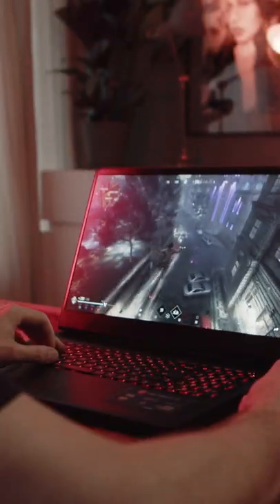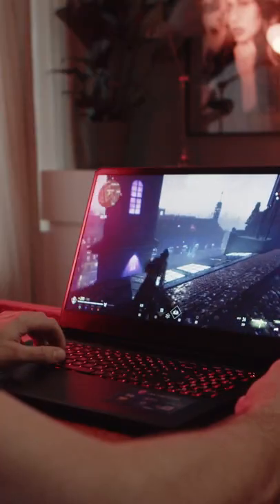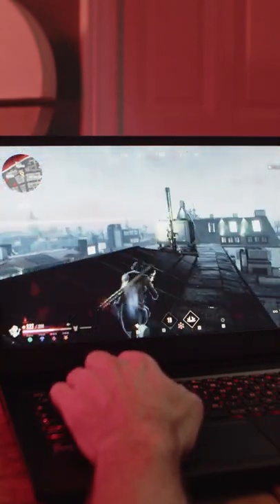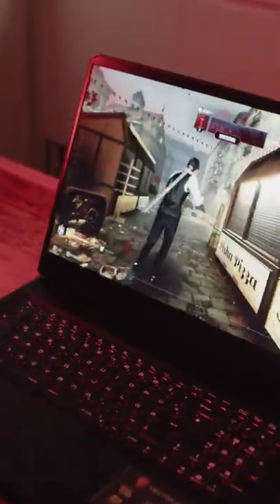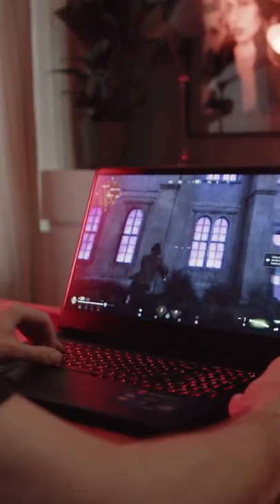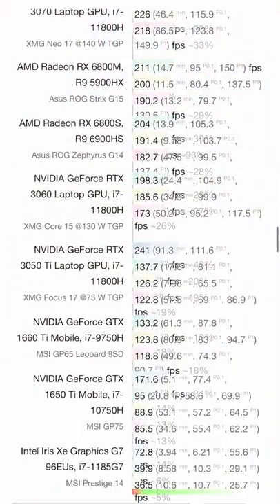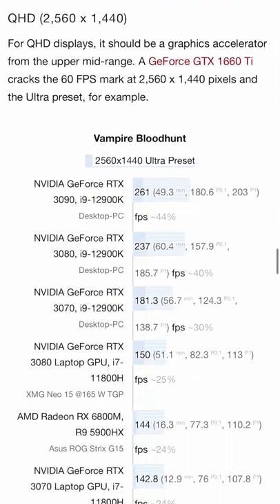MSI Vector GP76 / Vampire: The Masquerade - Bloodhunt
Hello Gamers,

head over to our website to find performance numbers for your hardware in the new vampire-battle royale set in the streets of Prague. It is a fun and good-looking 3rd person shooter that runs great, even on low-end hardware.

Our review unit is equipped with an RTX 3070ti, Intel i7-12700H, and a blazing fast 360Hz display.